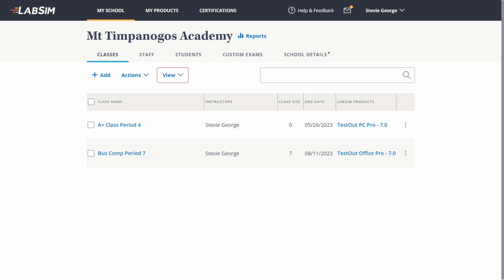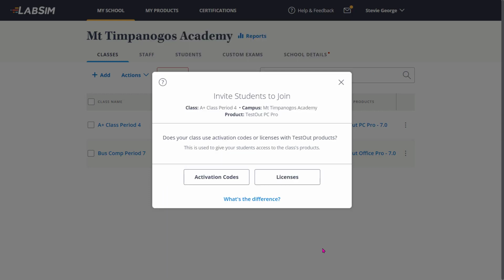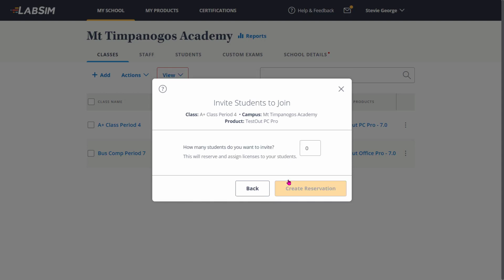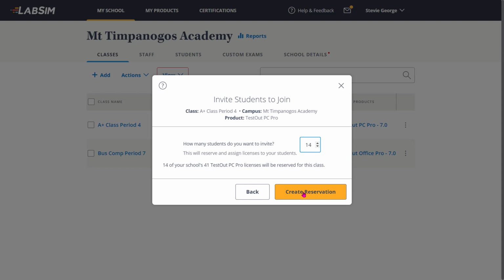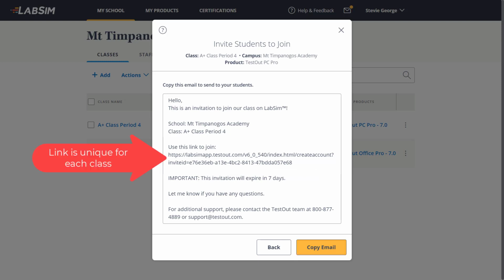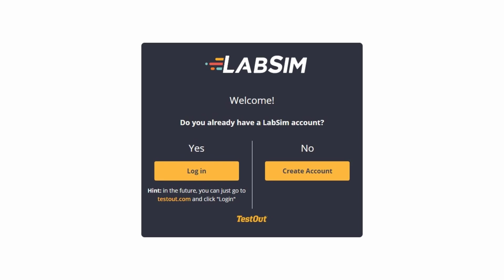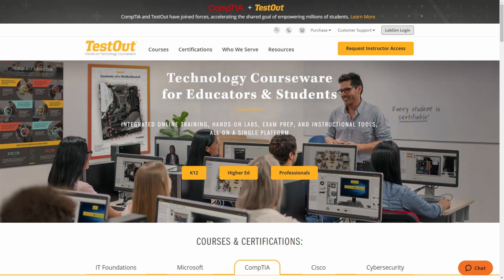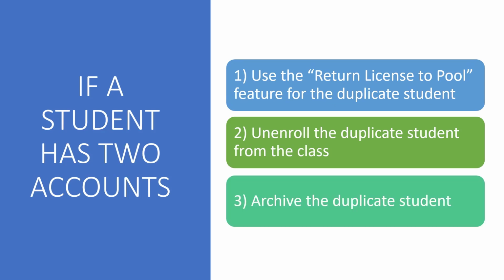Invite Students to Class with Licenses